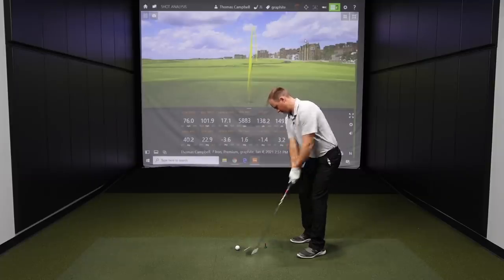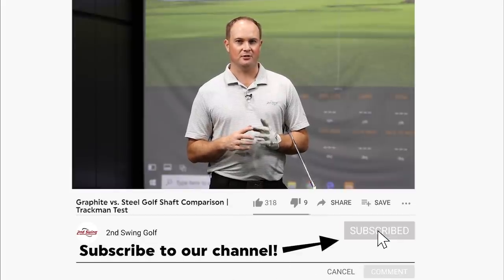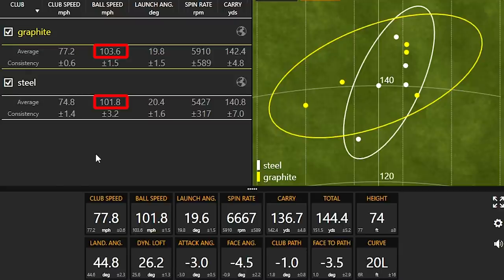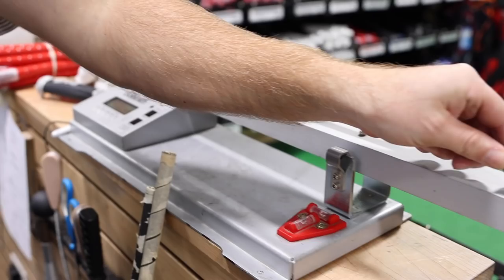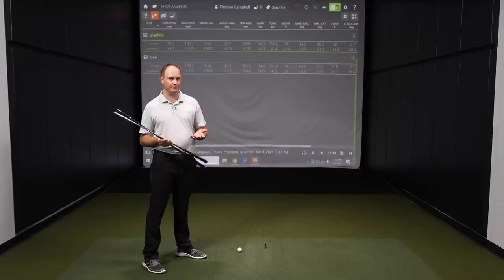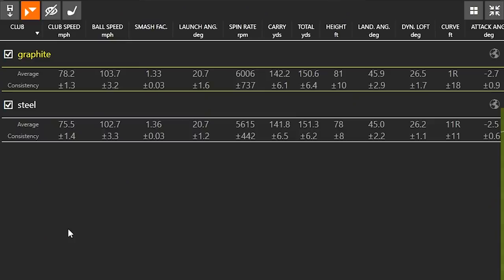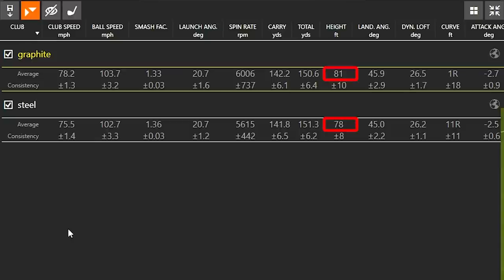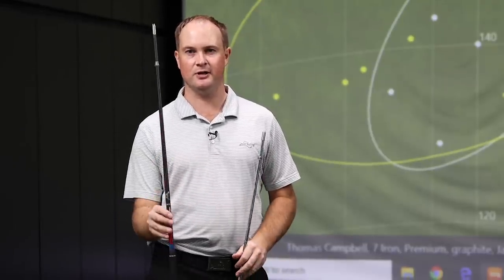Graphite vs Steel Golf Shaft Comparison | Trackman Test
One of the most common questions our fitting team receives is the graphite vs steel golf shaft discussion, and the differences between a graphite shaft and a steel shaft. In general, a graphite shaft will be lighter and generate more launch and spin, whereas a steel shaft will be a little heavier and generate less spin.

In this video, 2nd Swing master fitter Thomas Campbell tests out a regular flex graphite golf shaft and a regular flex steel golf shaft with his left-handed swing using Trackman technology to compare each type of shaft. When it comes to a graphite vs steel golf shaft, it's important to understand the differences for your own game.

Trade-in your old clubs when you upgrade to a set fit for your game